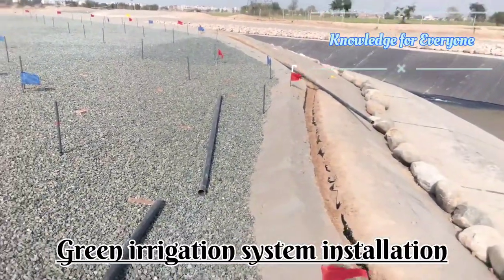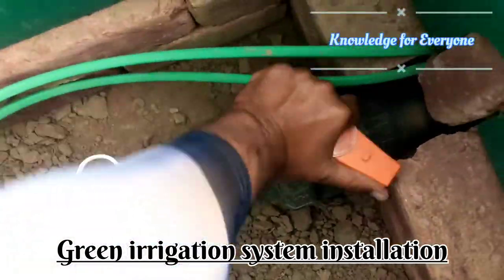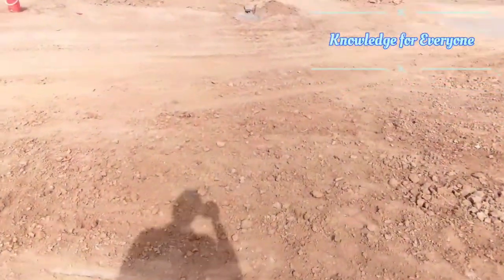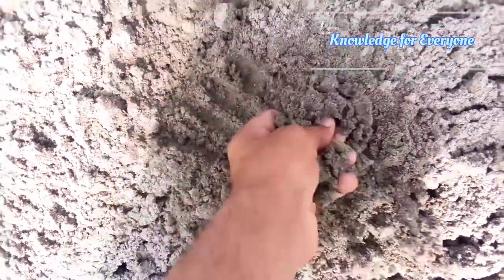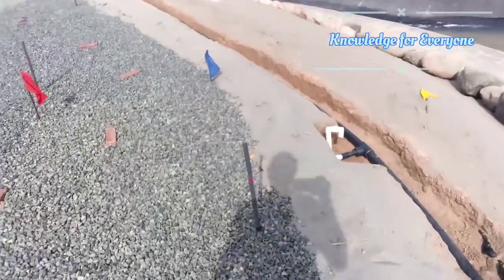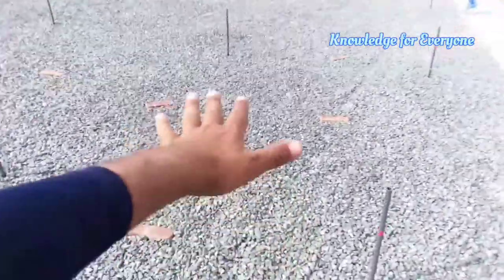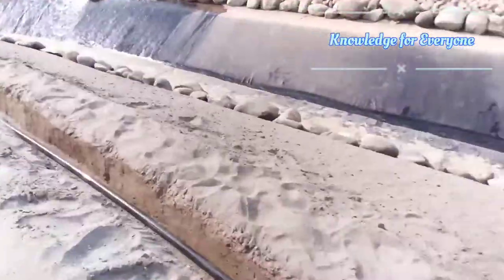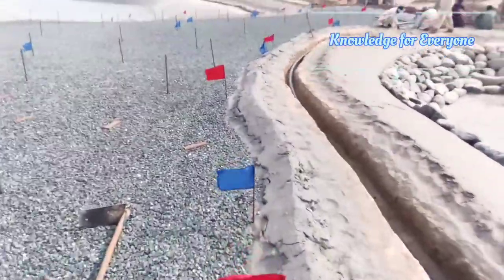installation of Sprinkler Irrigation system on Green, golf course construction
Sprinkler irrigation system installation design explained. why we use different sizes of pipes in irrigation system.